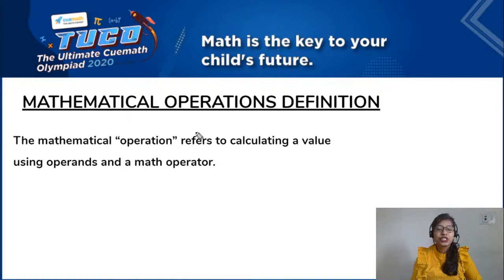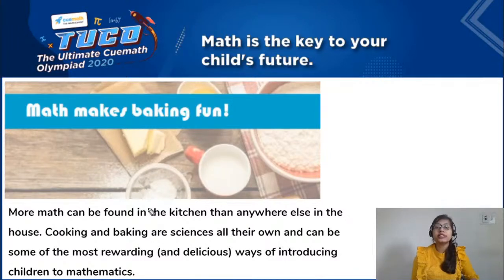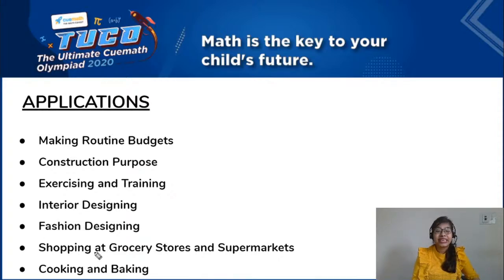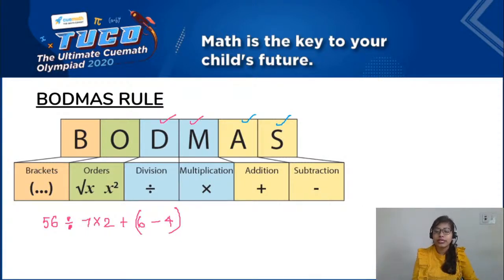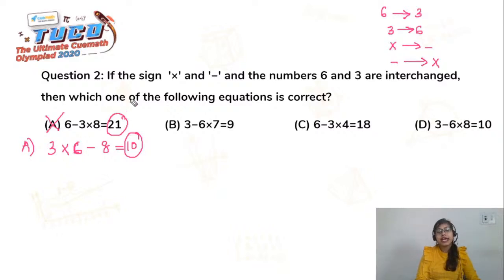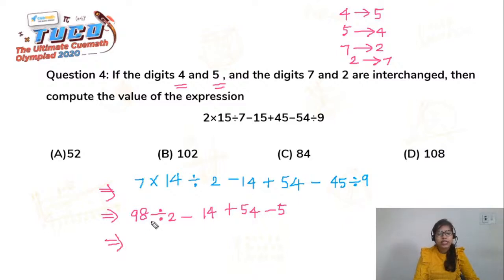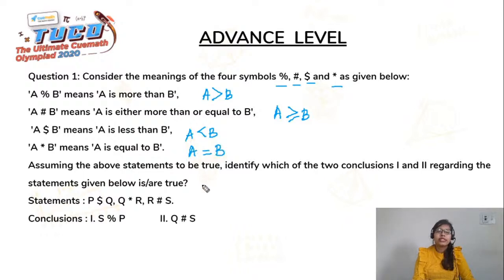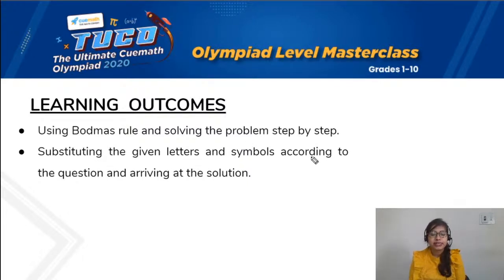Maths Olympiad Mathematical Operations for grade 9-10 | TUCO Olympiad by Cuemath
Let's fall in love with numbers and feel the human computer within us.

In this session, we will cover 'Mathematical Operations' for prepping students for Math Olympiad.